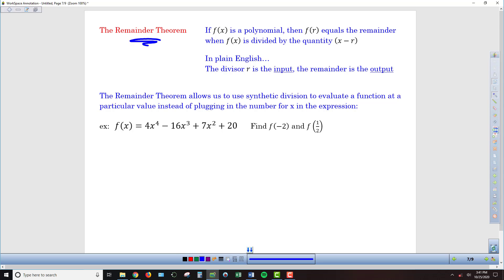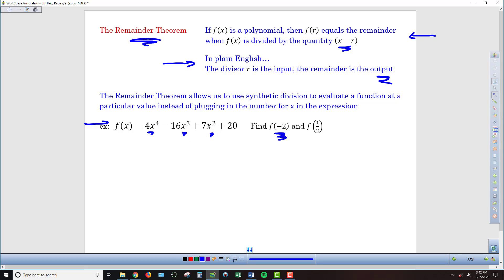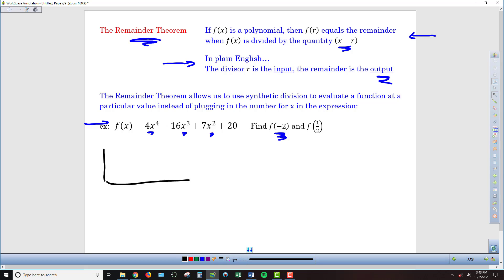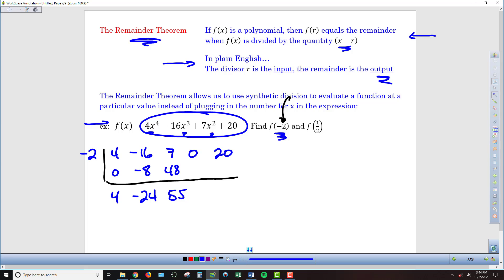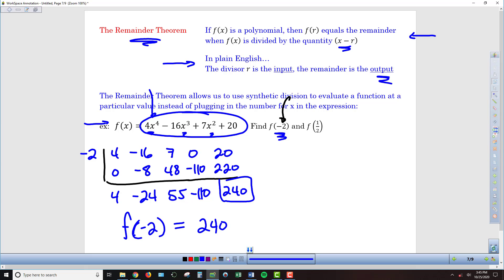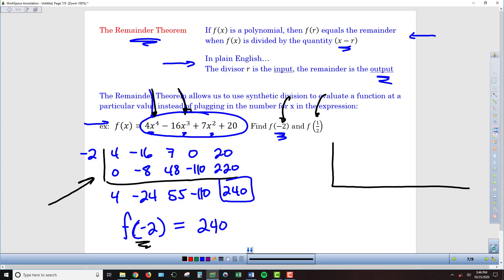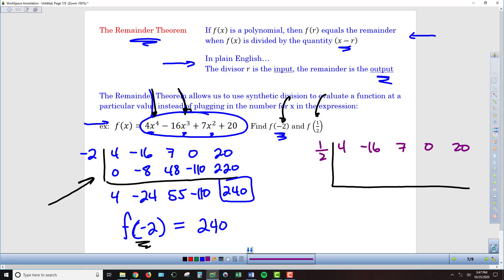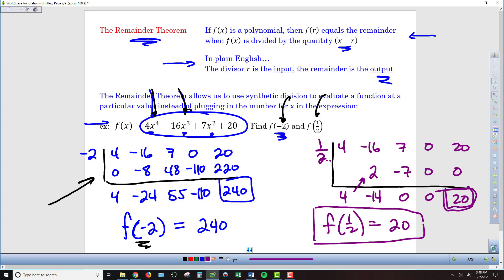Alg2 Chapter 4-3b Synthetic Division of Polynomials - Lesson Video 2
Explanation and examples of the use of the Remainder Theorem to evaluate a polynomial function at a particular value.